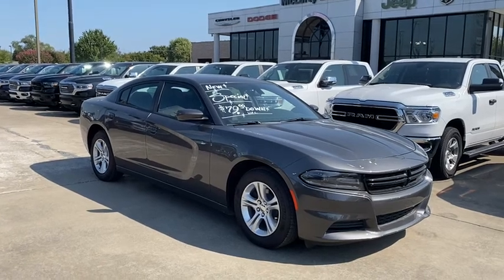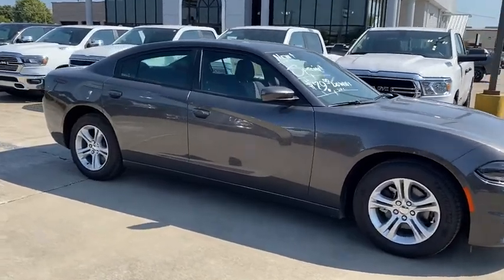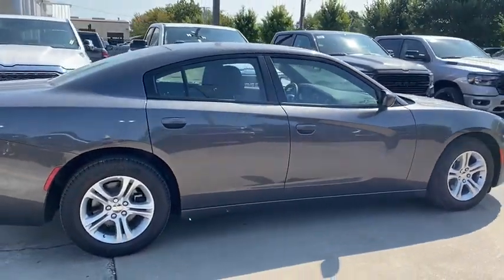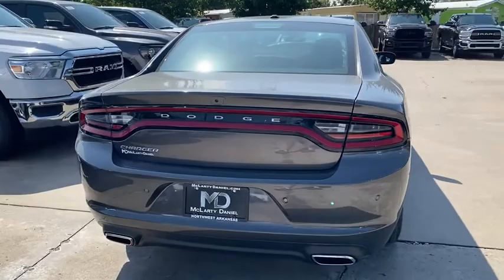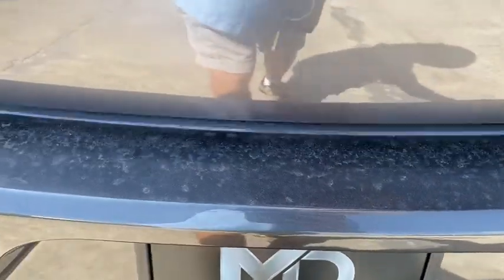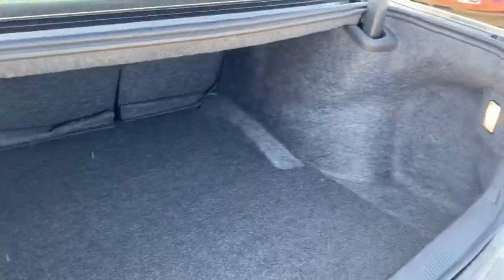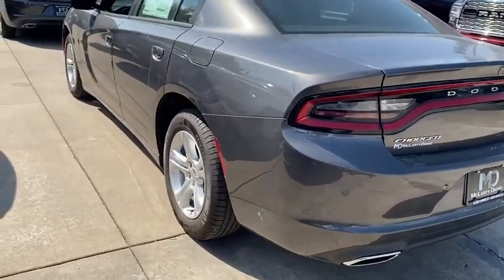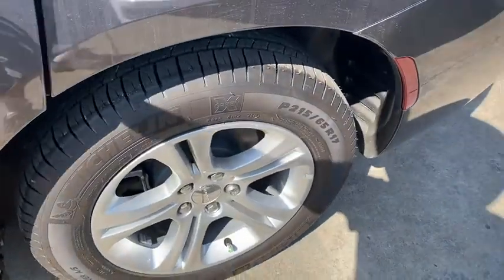2020 Dodge Charger Springdale, Fayetteville, Rogers, Bentonville, AK H161027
Granite Crystal Metallic Clearcoat Used 2020 Dodge Charger available in Springdale, Arkansas. Servicing the Fayetteville, Rogers, Bentonville, AK area.

Mclarty Daniel Chrysler Dodge Jeep RAM Fiat of Springdale has proudly served NorthWest Arkansas and beyond for over 10 years. Customer satisfaction is our Number 1 priority. Come visit and experience the Mclarty Daniel way, you will not be disappointed. 2020 Dodge Charger SXTbrbrBlack w/Cloth Sport Seat or Houndstooth Cloth Sport Seat or Nappa Leather Sport Seat.brbrCARFAX One-Owner. Clean CARFAX.brbrOdometer is 12507 miles below market average! 19/30 City/Highway MPG